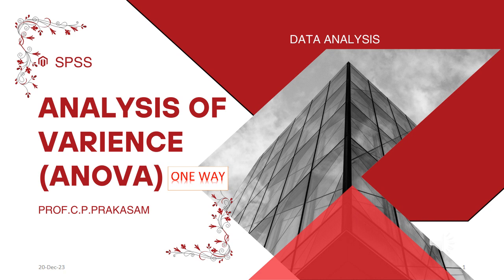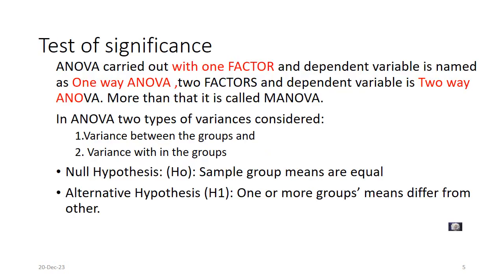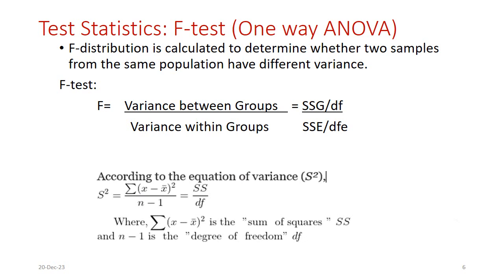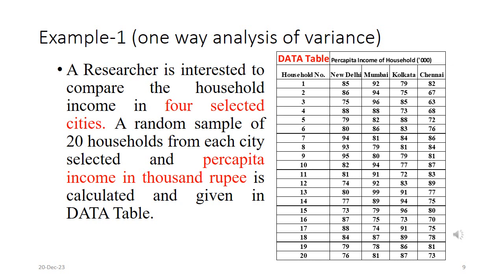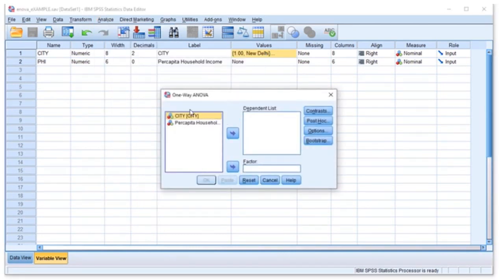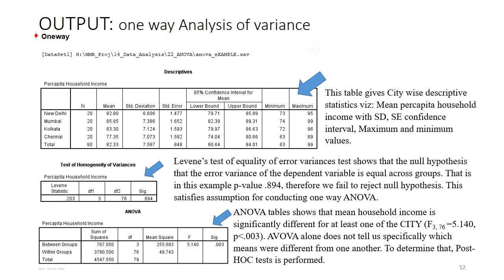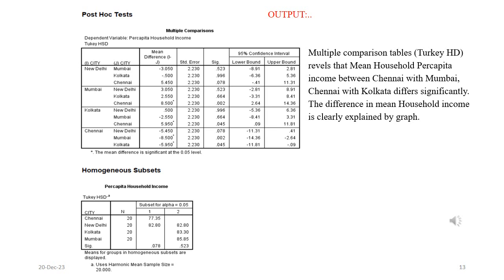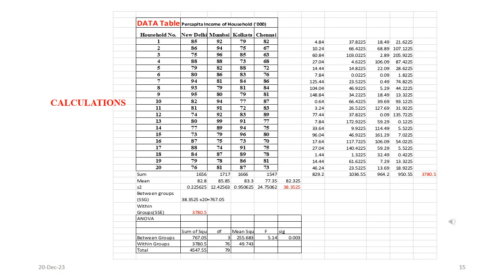Data Analysis - Analysis Of Variance - SPSS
One way analysis of variance with an example. ANOVA by using SPSS.